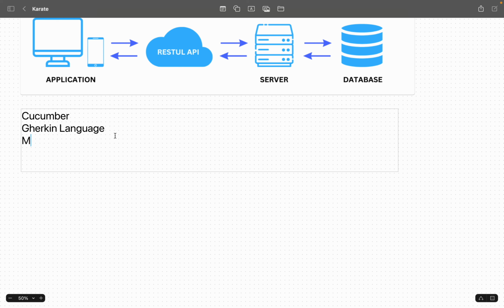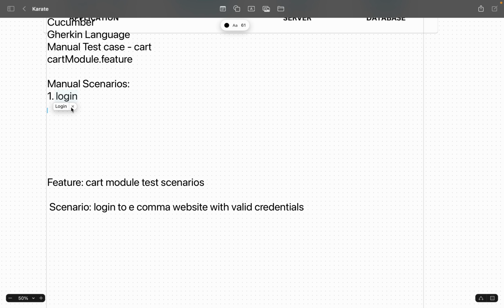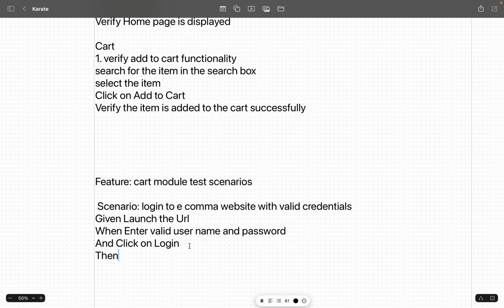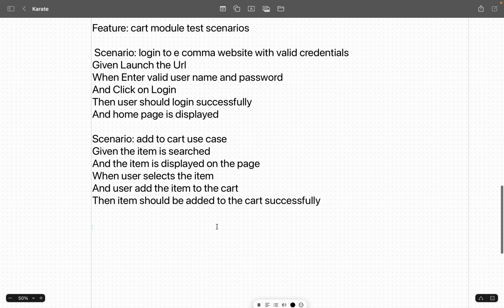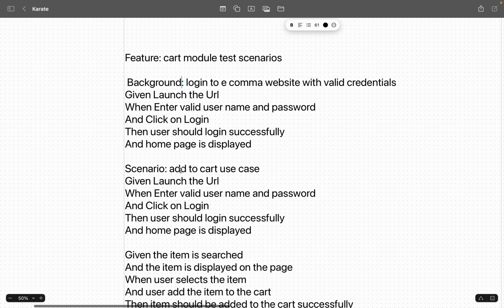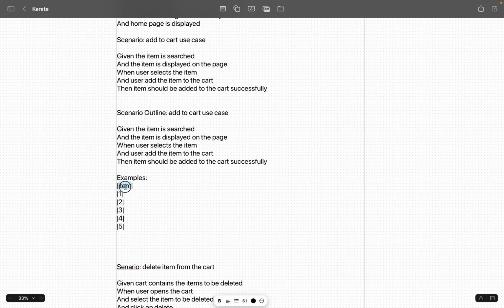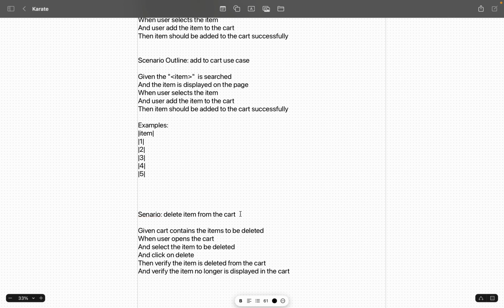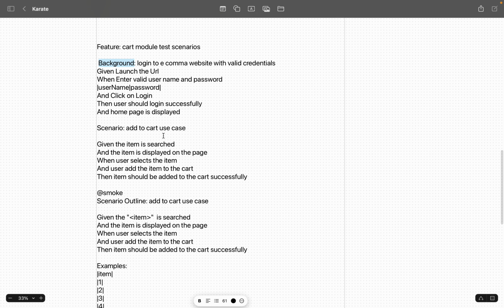2.1 Gherkin Basics Cucumber - Karate API Automation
Cucumber Basics [Feature Scenario, Background, Scenario Outline, Examples, tags]

Tages - smokeTest, RegressionTest, Sanity, etc….